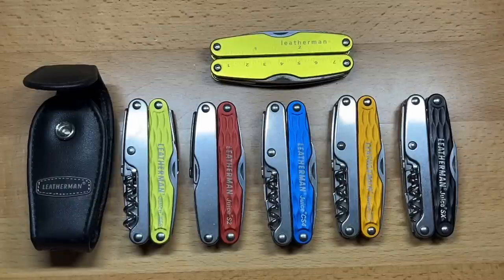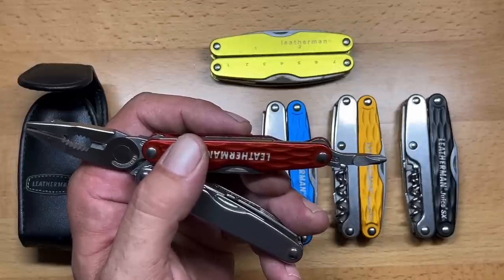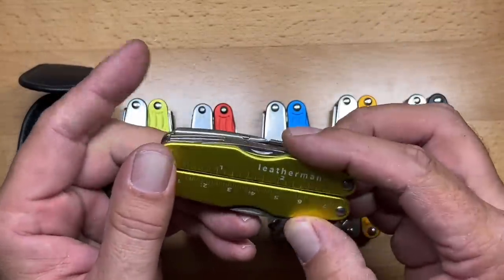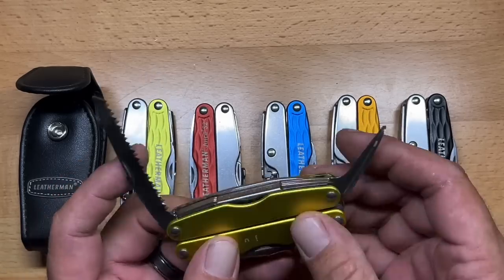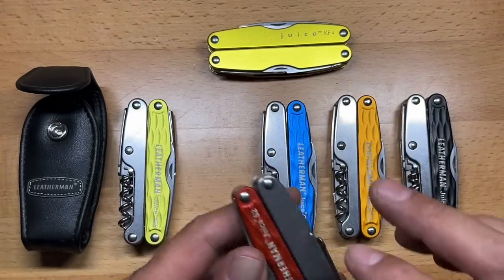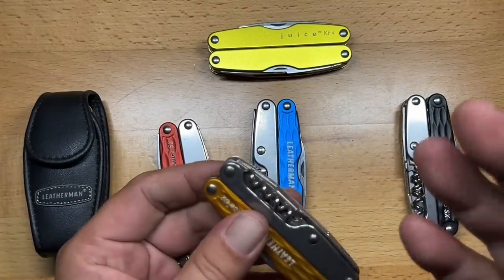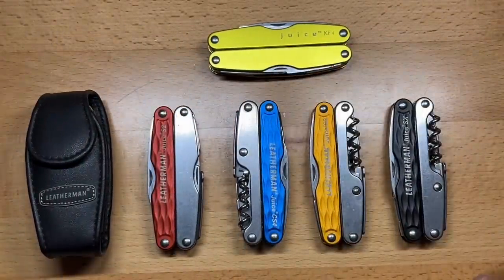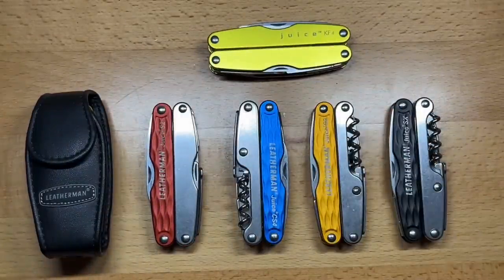The One Tool Series Leatherman Desperately Needs To Replace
The Leatherman Juice line filled a void that most multi tool manufacturers completely overlook. With it's 3 1/2" frame, it was a perfectly sized multi tool for pocket carry. It is a frame size that they have neglected since they were dropped from the line a couple of years ago. Even if they don't make a V3 of the Juice series, this frame size is worth exploring in my opinion.